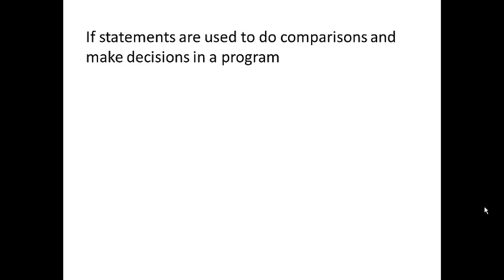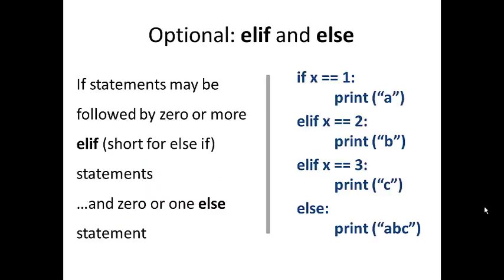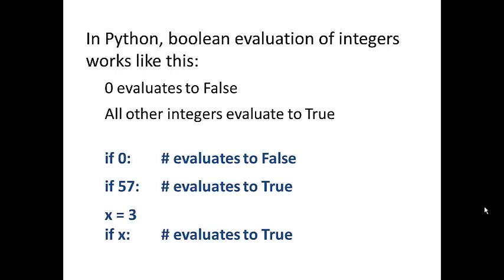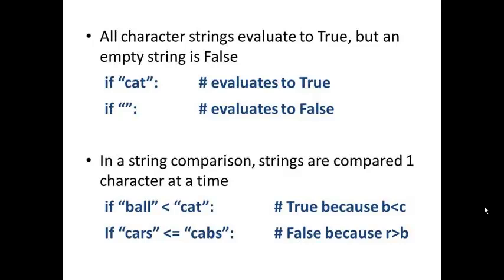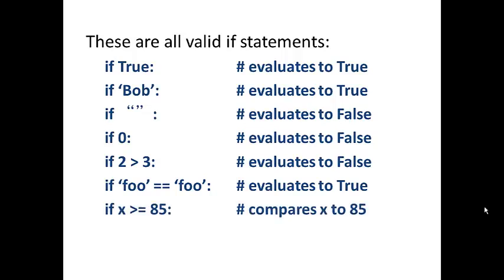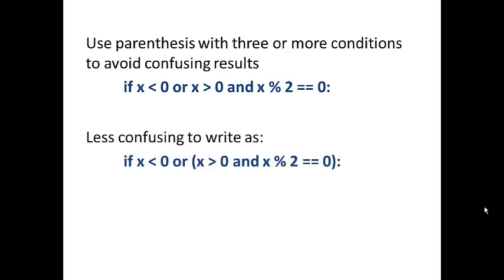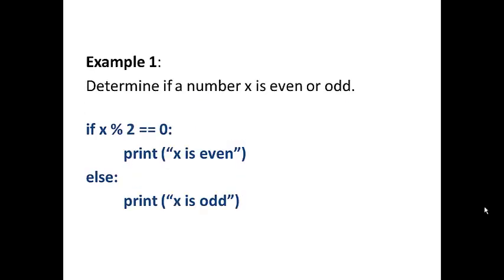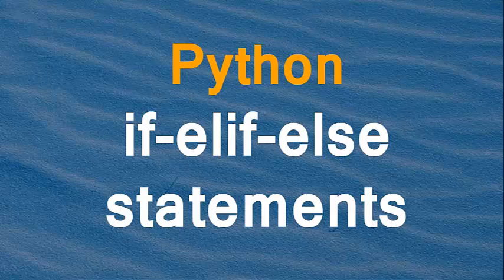Python: If-Elif-Else Statements in Python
Tutorial on how to use Python if-elif-else statements, including an explanation of boolean expressions